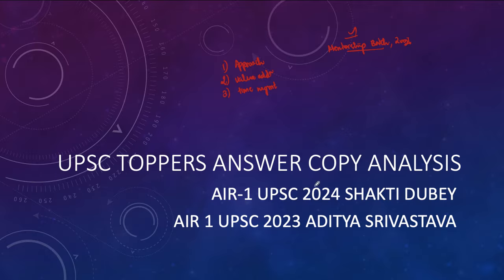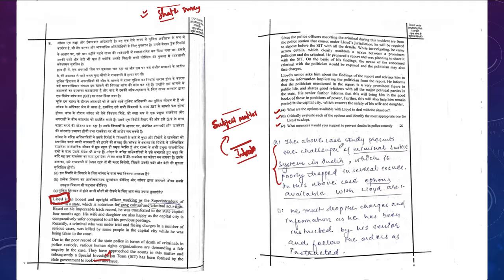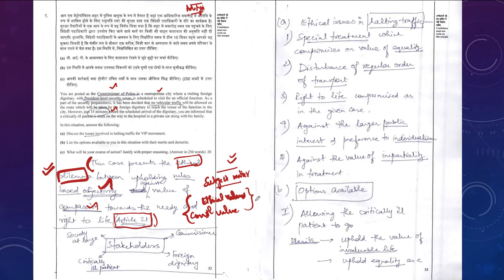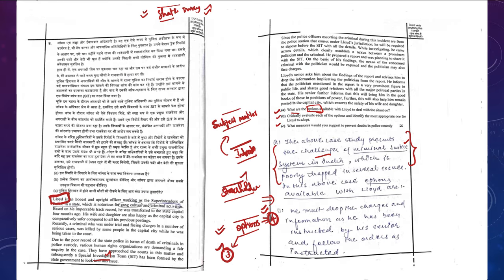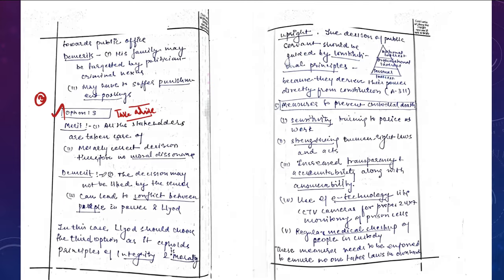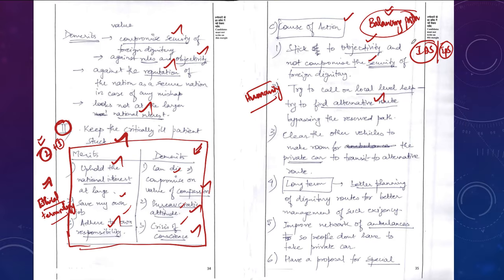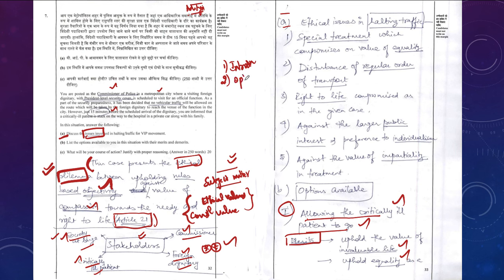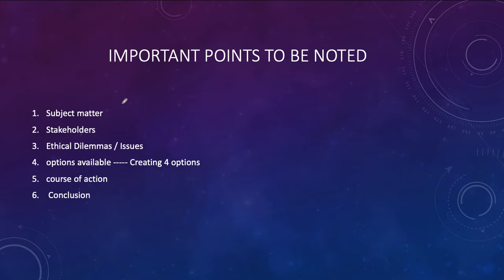Aditya Srivastava vs Shakti Dubey: The Real Secret Behind 140+ in Ethics GS4!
Aditya Srivastava (UPSC 2023 AIR 1) and Shakti Dubey (UPSC 2024 AIR 1) both scored exceptionally high in the Ethics GS Paper (GS4) — but what’s the real secret behind their 140+ marks? 💯

In this video, we compare their Ethics Case Study answers, structure, examples, and presentation style to uncover:
✅ How toppers write impactful ethical answers
✅ What differentiates a 90-mark answer from a 140+ answer
✅ How to approach case studies with clarity and balance
✅ The exact framework used by UPSC toppers in Ethics GS4
✅ Simple tips you can apply in your next Mains

This is a must-watch for every IAS aspirant who wants to master UPSC Ethics Paper (GS4) and score big like the toppers!

🎯 Watch till the end to see real answer copies, strategies, and evaluation insights that make the difference between average and topper marks!